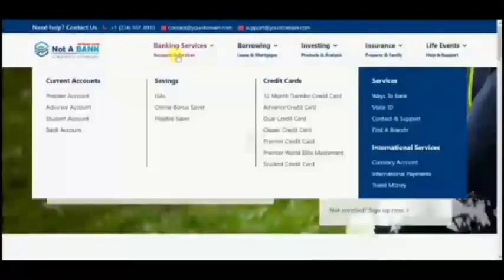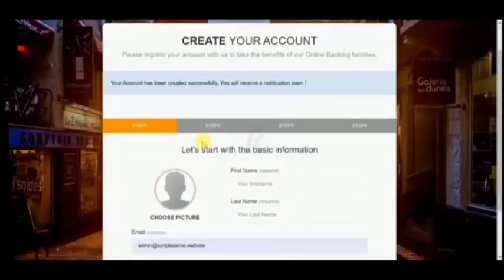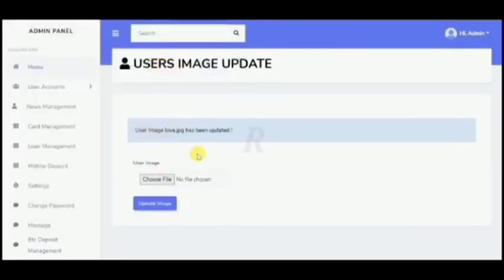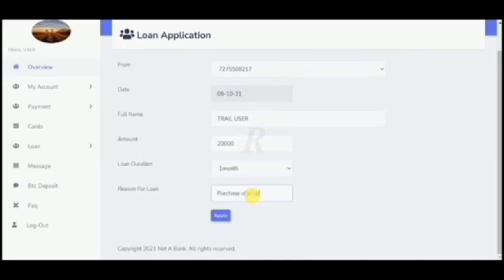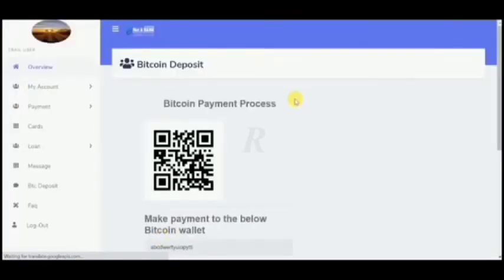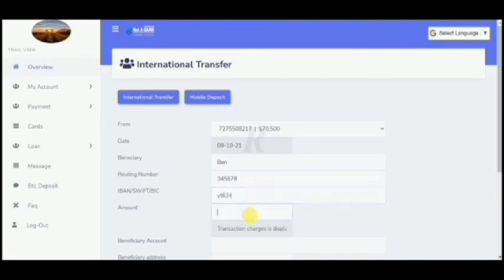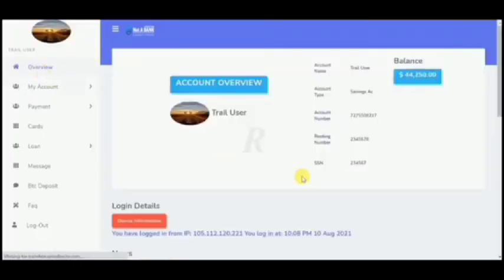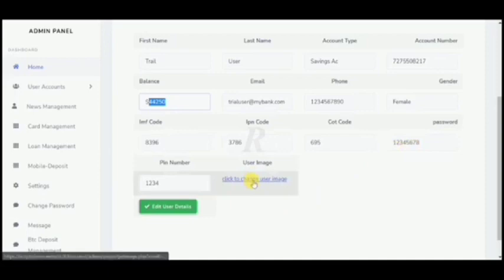How To Create An Online Banking Website - Online Banking Script With SMS Alert (2025 Guide)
In this video, we discussed the latest  strategies for creating an Online Banking Website with an already made Script and SMS Alert incorporated. If you're looking to Online Banking Website with an already made Script and SMS Alert incorporated,  then this video is for you.

We  covered everything from finding the right tool for this project as a student or as a freelancer.

We have all the links mentioned within the video here, check them out here.

Keywords & Tags
online banking website project,
online banking website project using html css and javascript,
online banking website html project,
how to create online banking website with wordpress,
banking online mock test website,
online banking system website,
how to build an online banking website online banking script